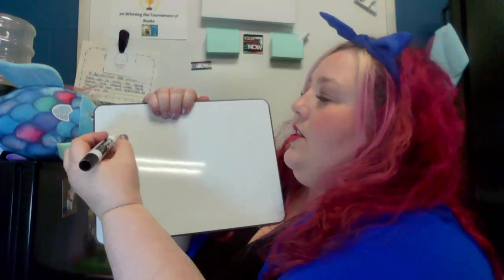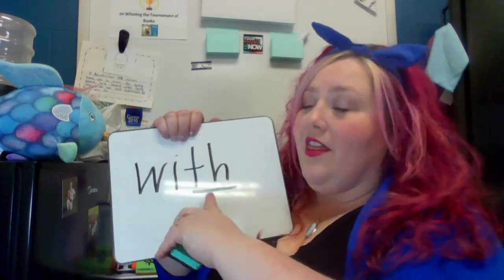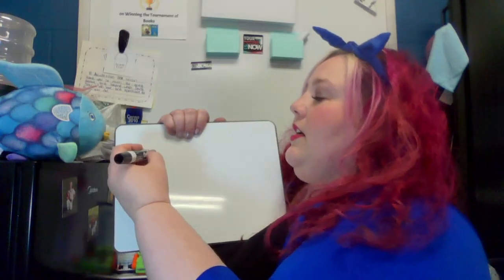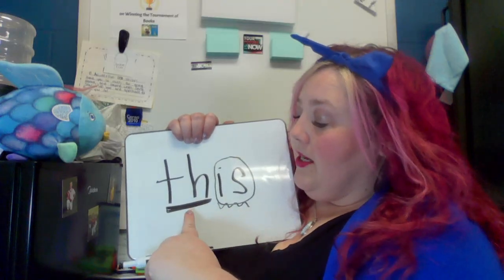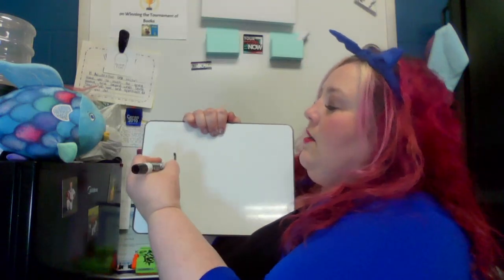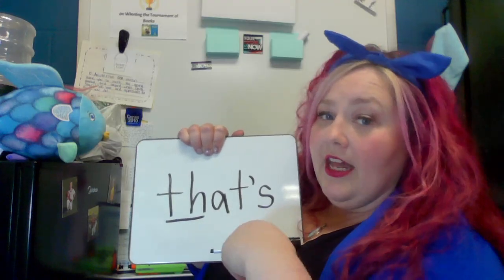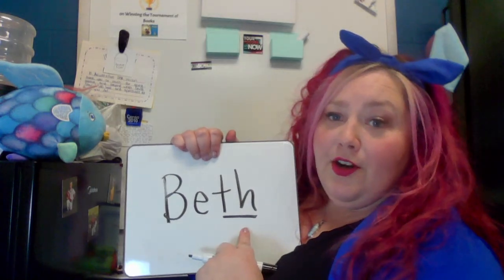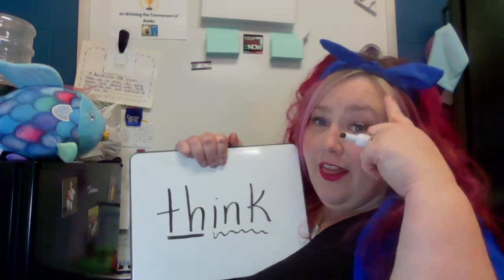TH Digraph Practice: This and That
Practice decoding digraph /th/ words from our book This and That.
Review the voiced (buzzy) and unvoiced th sounds.
Words we practice: with, this, that, that's, think, thank, Beth